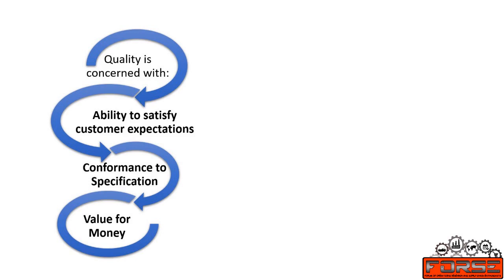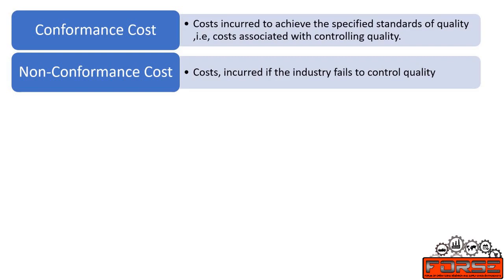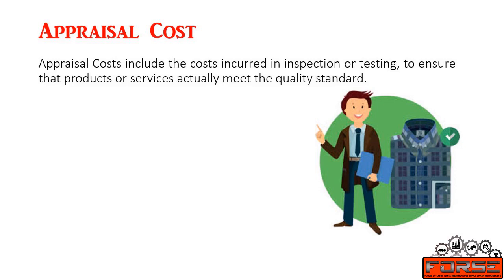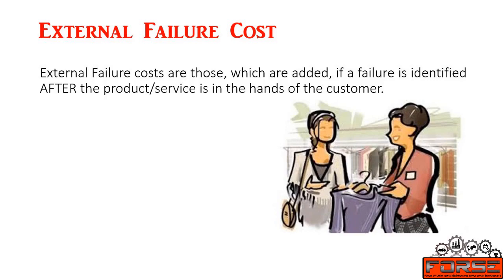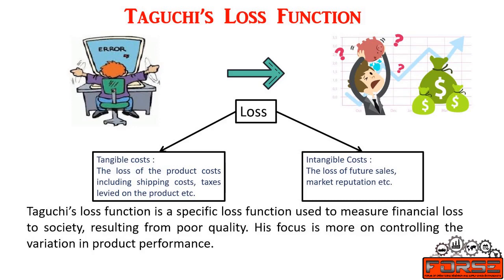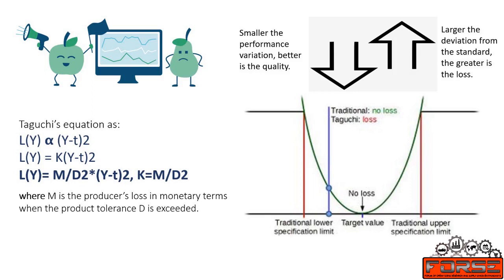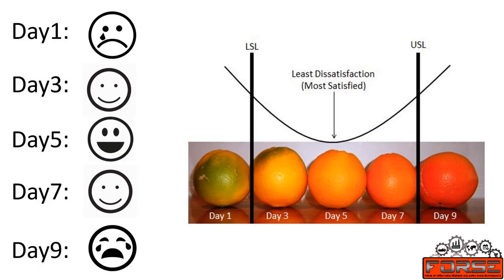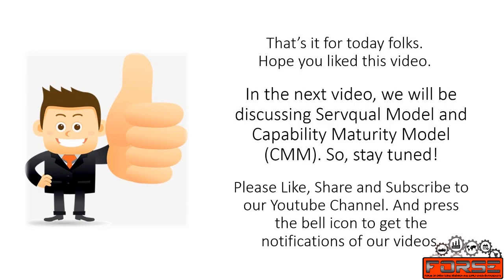Cost of Quality and Taguchi's Loss Function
Hello Everyone! Its Monday again and Today we are adding 7th video to our series on TQM on FORSEdu. In a competing business environment today, companies have to be price competitive to attract and retain customers. This can be done by listening to voice of customer and providing products that met customer requirements while maintaining a high level of quality through process improvement. In process improvement efforts, quality costs or cost of quality is a means to quantify the total cost of quality-related efforts and deficiencies.  Let’s learn more about “Cost of Quality and Taguchi loss function” in this video.
Key subtopics:

0:34 Cost of Quality
1:42 Types of Cost of Quality
4:48 Taguchi's Loss Function
6:47 Example for Taguchi's Loss Equation
8:21 Numerical on Taguchi's Loss Equation

FORSEdu is the YouTube Channel of FORSE, Official Operations committee of KJ SIMSR wherein we would be sharing knowledge through self-made videos on topics that every management student should know.
Be ready for awesome videos explaining complex management and technological concepts💡 in simple and easy to understand manner every Monday.